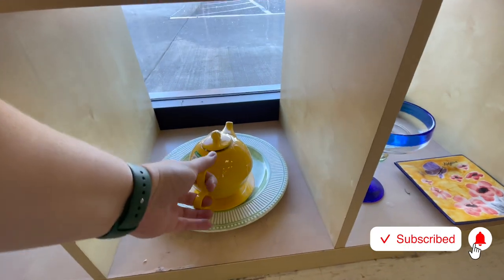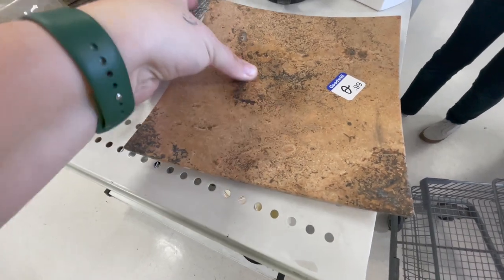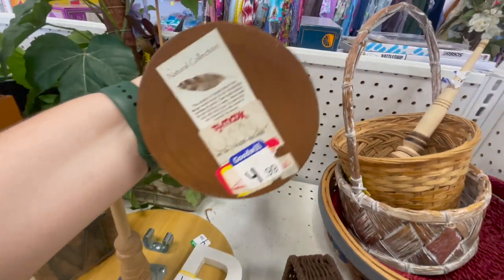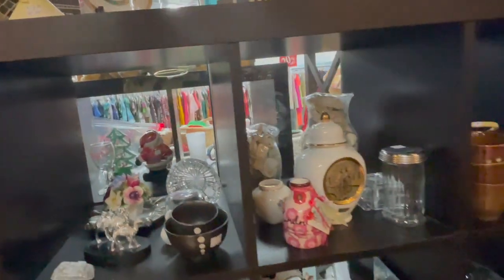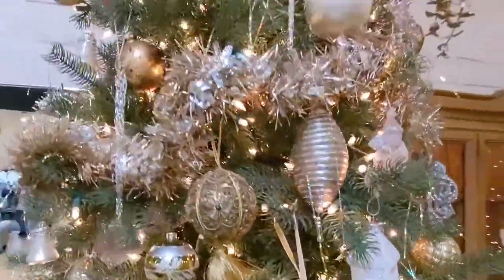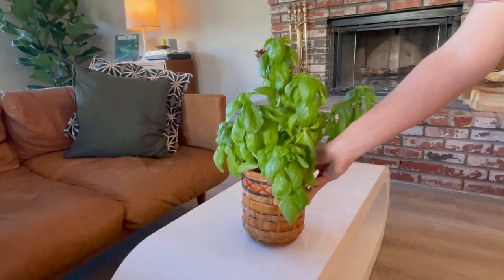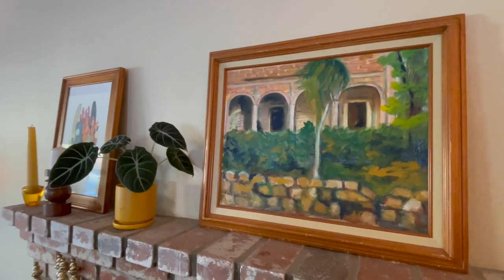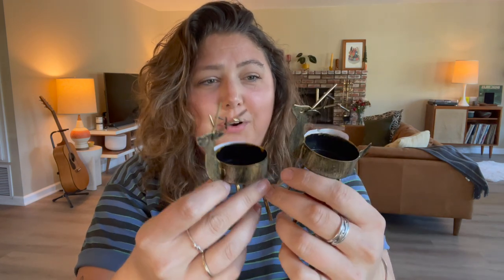I found SO MANY Cool Vintage Christmas and Home Decor Items!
I spent this past weekend thrift shopping for vintage, xmas, and MCM items for my apartment! I really wanted to add in some new decor this season. It was so fun checking out new stores and getting in the Christmas spirit! Which piece that I picked up was your favorite?

✌🏼 LK

✶ If you're new here, my name is LK and I'm a design focused renter in San Diego. I love California aesthetic, Thrifting, DIY + Vintage Home Decor!

CHAPTERS:
0:00 Let's go thrifting again!
0:59 Thrifting in Oceanside at GOODWILL
2:37 XMAS decor at GOODWILL
7:11 Review of my GOODWILL experience!
7:54 Going next door to BROTHER BENNO's (So much XMAS decor!)
9:31 Non-XMAS decor at BB (SO MUCH good stuff!)
11:58 Review of my BROTHER BENNO's experience
13:15 the NEXT DAY - update
13:27 I went to a THIRD thrift store - SEA HIVE MARKET
13:50 HAUL - BROTHER BENNO'S
18:11 HAUL - GOODWILL OCEANSIDE
20:09 HAUL - SEA HIVE MARKET
21:37 OUTRO - see ya later!